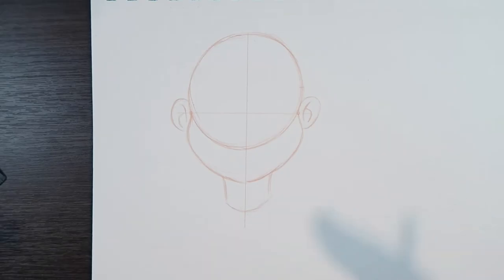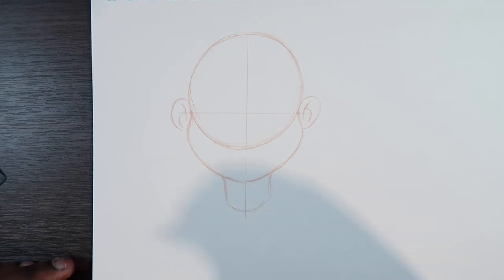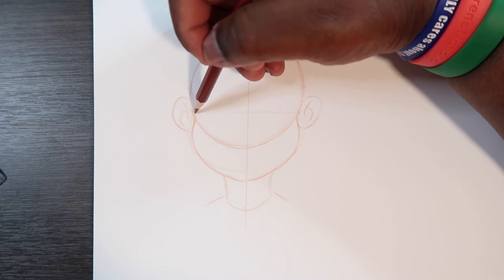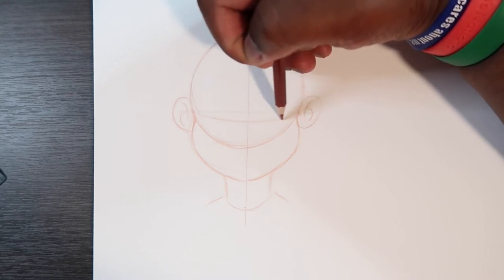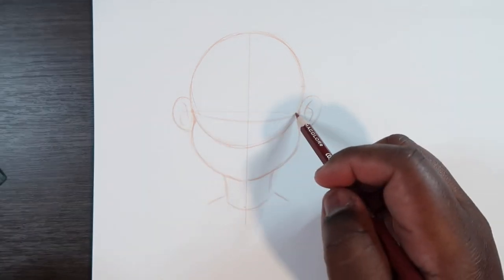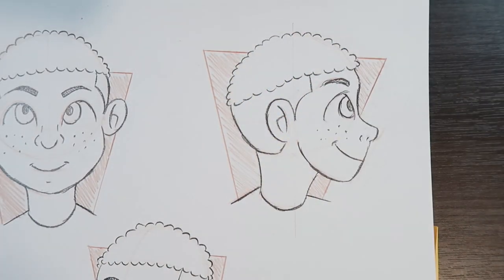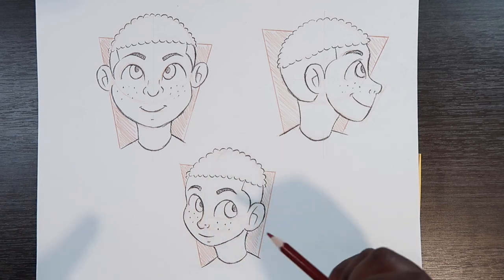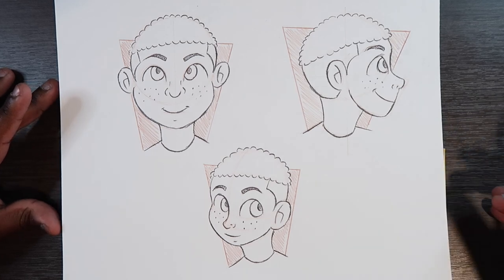How to Draw Faces - 3/4 View, Profile, and Front View | Cadillac Cartoonz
▷ Sketching Pencils - 2B
▷ Master's Touch Toned Gray Sketchbook

Stay cool, 😎
𝓒𝓪𝓭𝓲𝓵𝓵𝓪𝓬